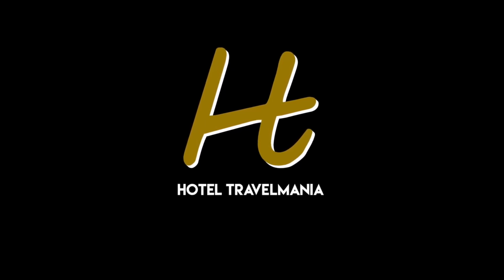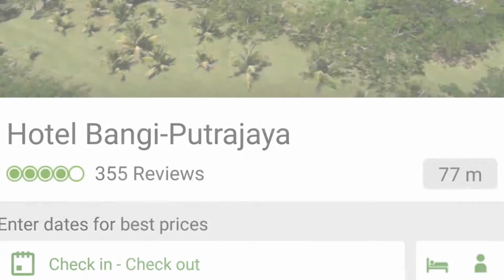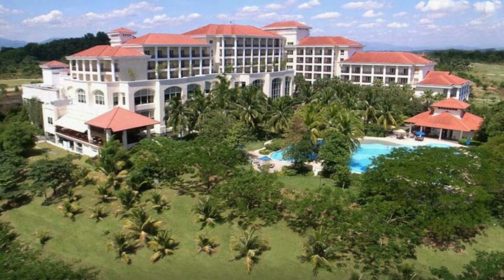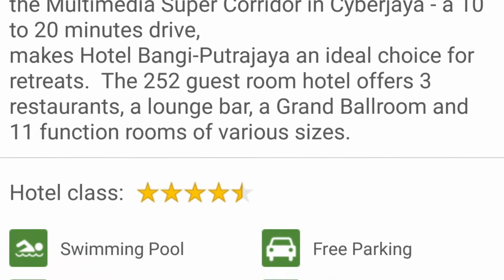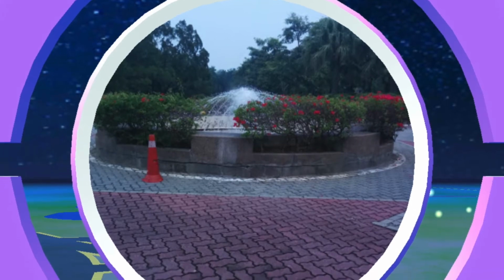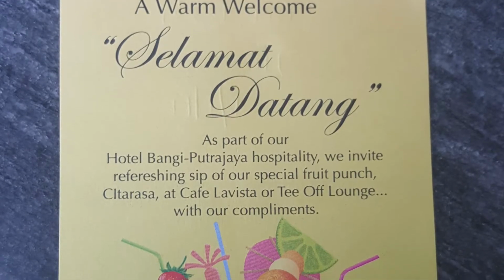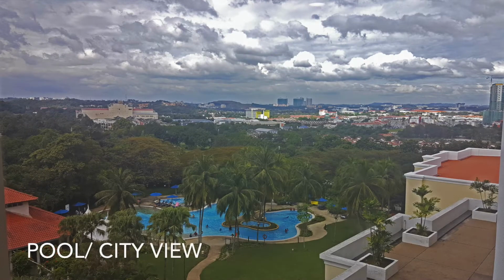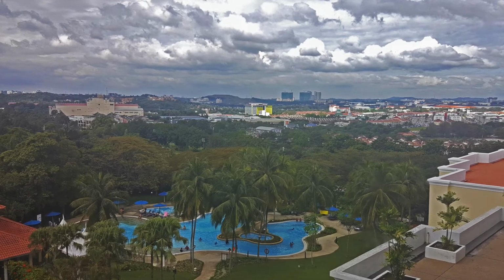Hotel Bangi Putrajaya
Happy New Year Travelmaniacs!

We present to you our first review. We hope you all will enjoy it and keep on supporting us. We hope to be everything Travelmaniacs aspirin in choosing which hotel to stay.

*Please note that hotel room price and TripAdvisor rating were based on the day we check in (January 2017).

WARR!OR - The Time Is Now (ft. Dey Jesselin)